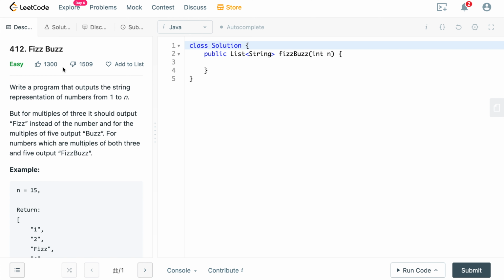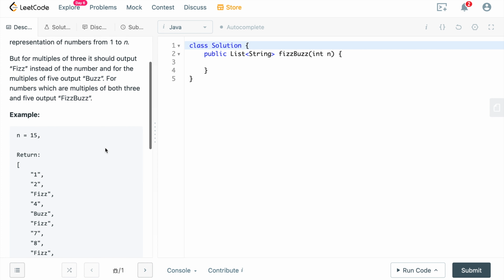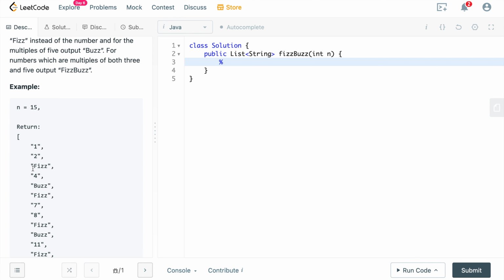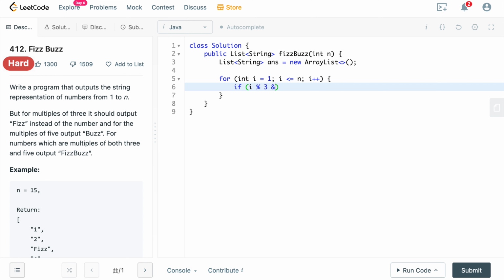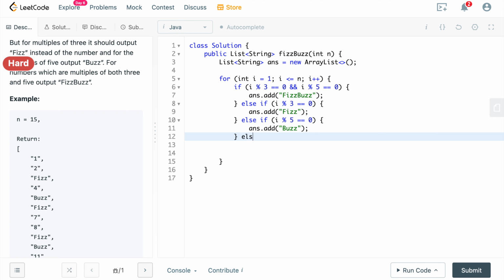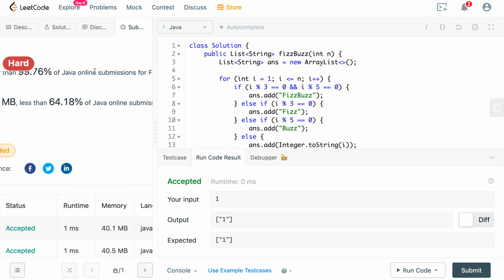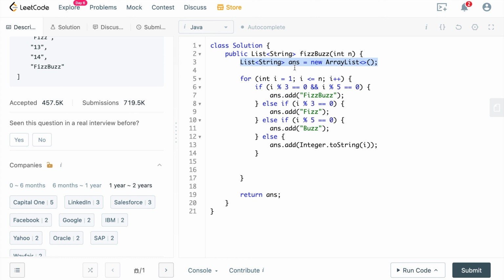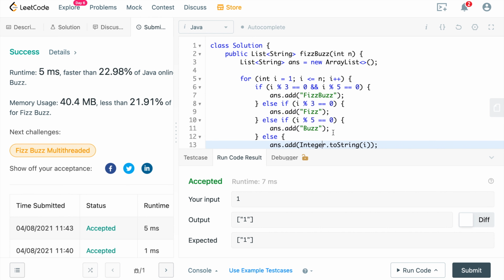Fizz Buzz | Leetcode 412 | Asked by Microsoft, Apple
Today we are tackling one of the HARDEST problems on Leetcode: Fizz Buzz. I hope you enjoy :).

My gear:
My laptop
My mouse